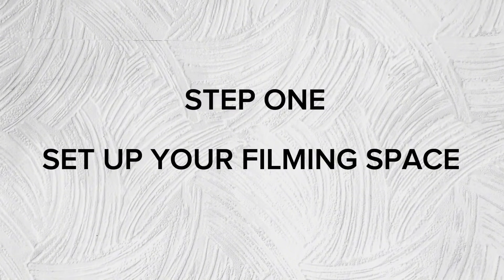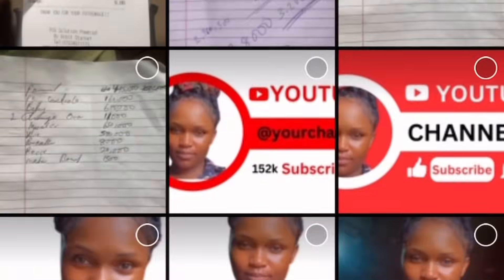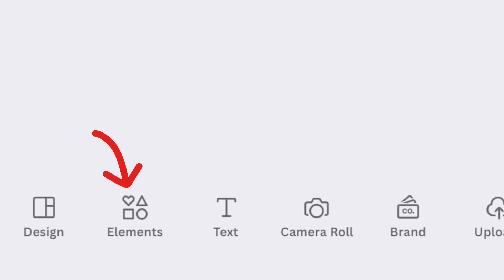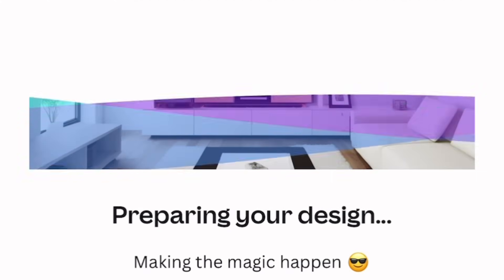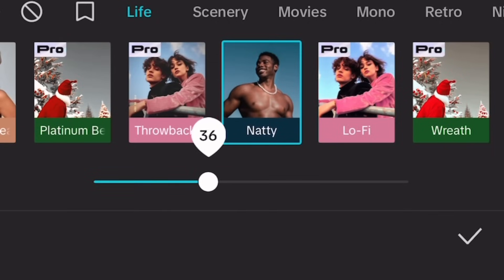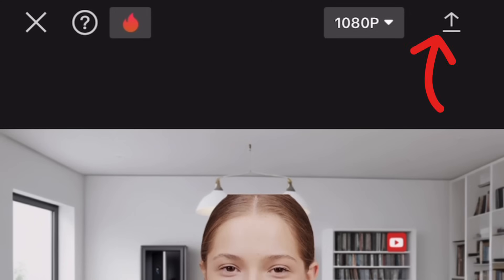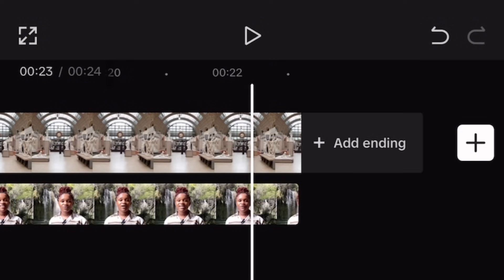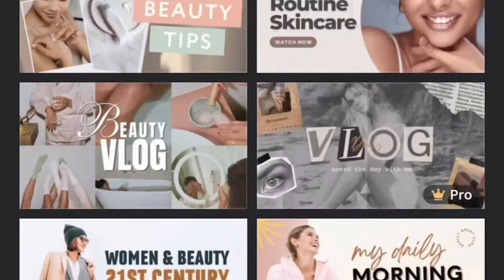How to create a fake realistic YouTube background (FREE)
This video is a detailed background replacement tutorial on how you can create free unique and realistic background videos and images for your YouTube videos and turn your ideas into valuable contents.

Here’s a follow up tutorial to show you a new method to create your very own background video from scratch with just your mobile phone or any device and it’s totally free 👇🏽.

Do you want to get paid on TikTok? If yes here’s a detailed tutorial on how you can create an international TikTok account and get paid any where in the world under the TikTok creators fund program 👇🏽.